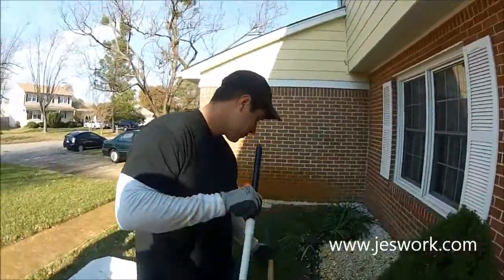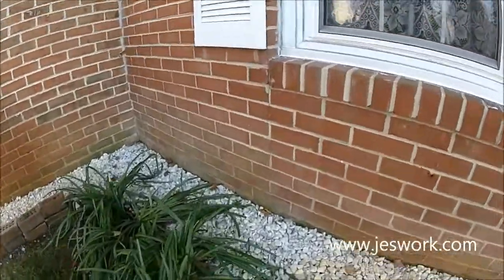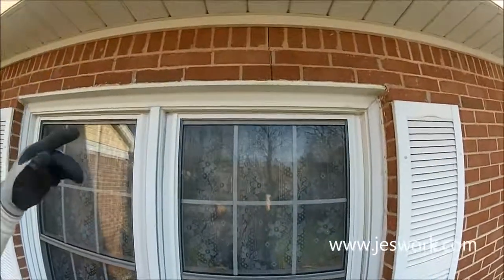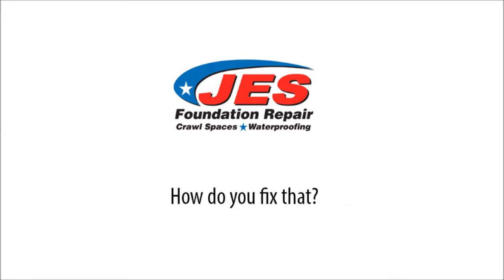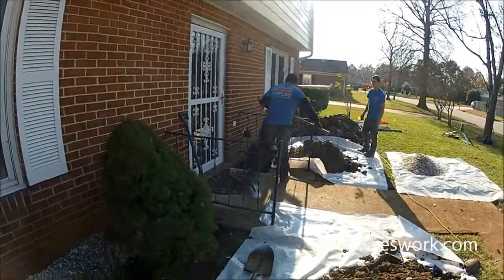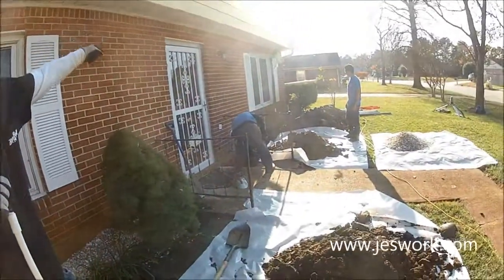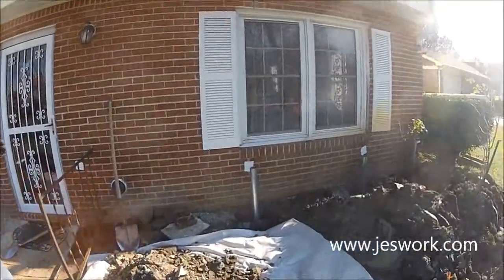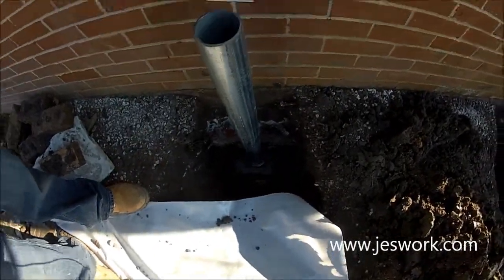Push Piers in Virginia Beach Correcting Foundation Settlement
JES installs push piers on a Virginia Beach home that is suffering from Foundation Settlement.

Hey Blake! What are we doing out here today?
If you look over here, you see this is the fulcrum point where the house is starting to fail. The entire house is tilting that way. We are installing our JES Push Piers to lift the house back into place. We've got five push piers on this side, five on the back side, and one over there. We install sections of these until we reach load bearing strata. Basically, until it is deep enough to support the weight of the home.

Push piers must be strong! for more info.